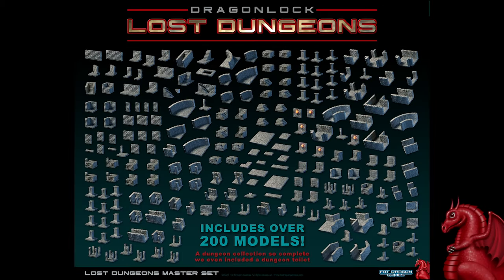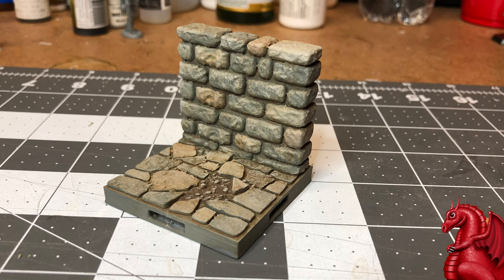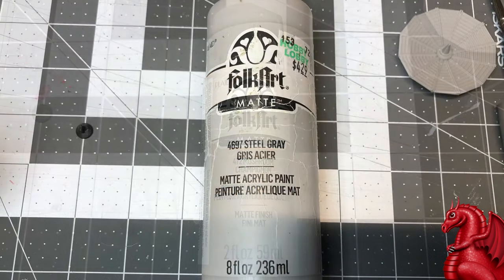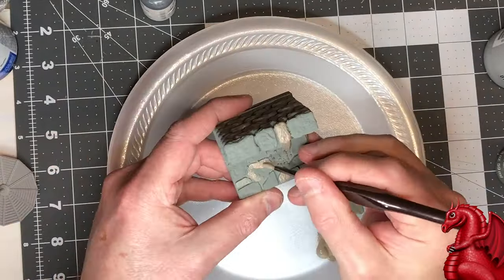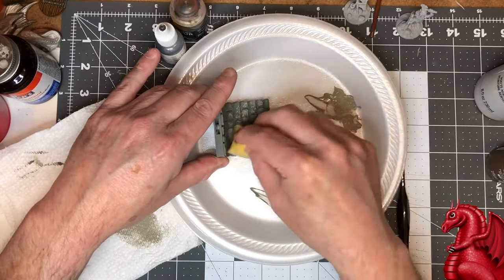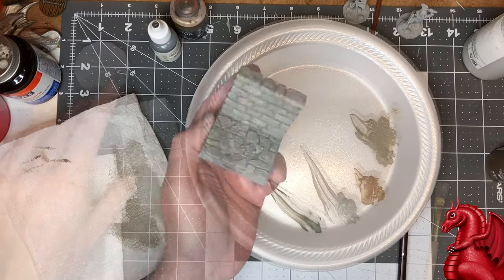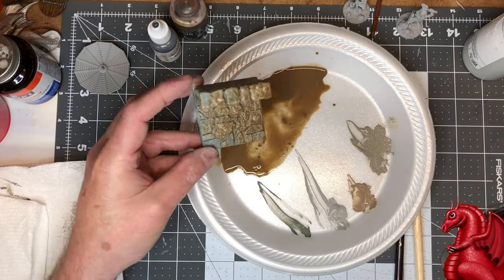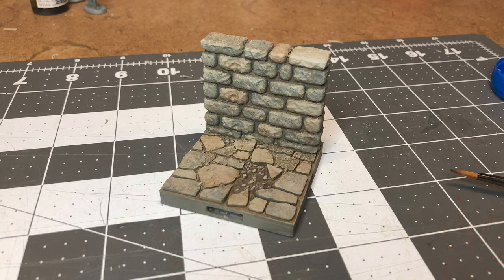Easy Dungeon Tile Painting Tutorial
Fast and easy painting technique for your dungeon tiles!